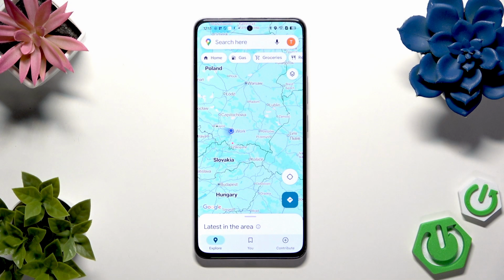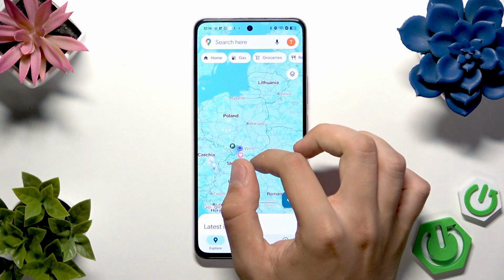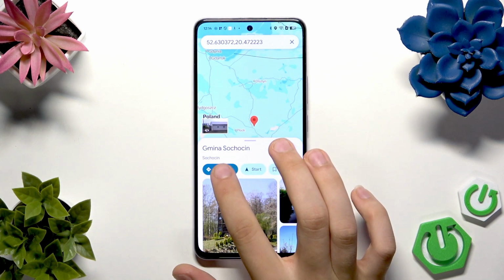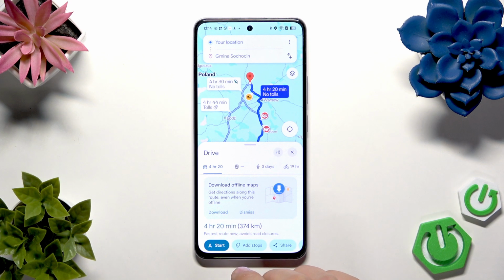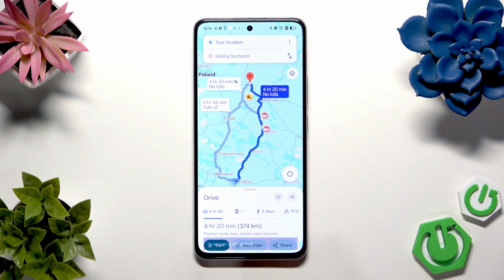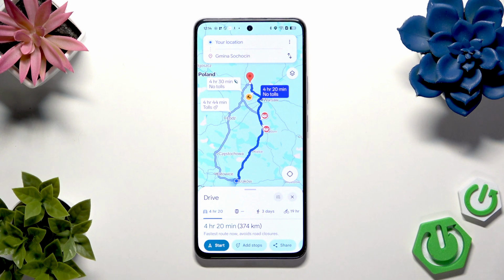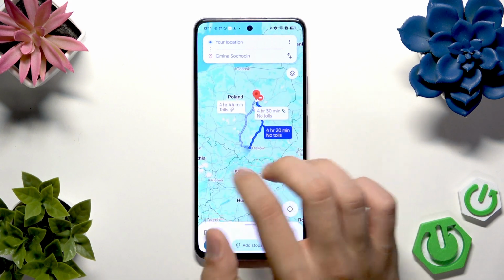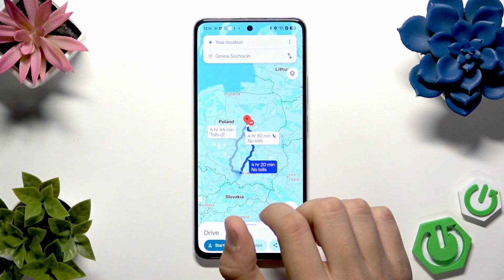How To Download Directions On Google Maps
If you want to access directions on Google Maps without an internet connection, this video will show you how to download directions and offline maps step by step. Learn how to set your destination, mark your route, and save the map area for offline navigation. This method is perfect for traveling in areas with poor or no network coverage. We’ll explain the difference between downloading directions and offline maps, and guide you through the process so you can always find your way, even when you’re offline. Google Maps makes it easy to prepare for your trip and never get lost, no matter where you are.

How to download directions on Google Maps for offline use?
How to save offline maps in Google Maps for a specific route?
Where can I find downloaded maps in Google Maps?

0:00 Introduction
0:06 Set your destination in Google Maps
0:20 Tap Directions and access offline maps
0:35 Download the map area for offline use
0:50 Wait for the download to complete
1:08 Tips for using offline maps